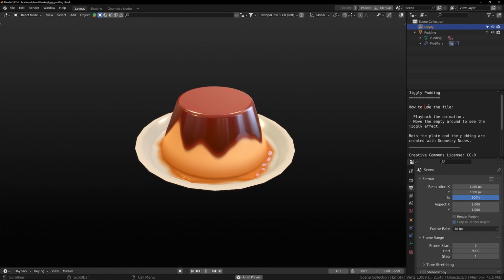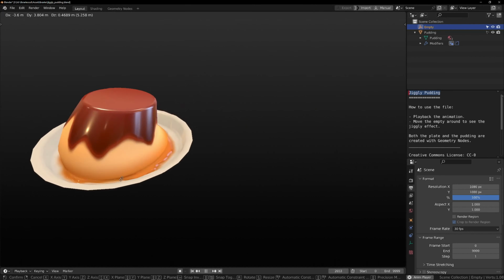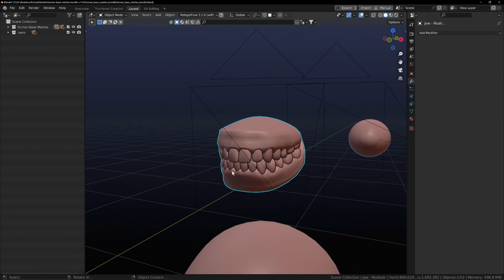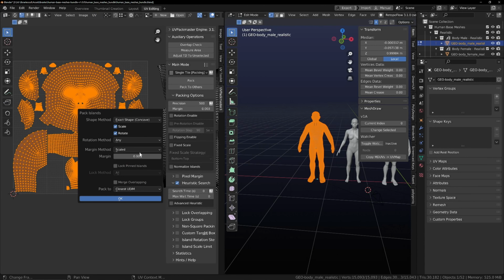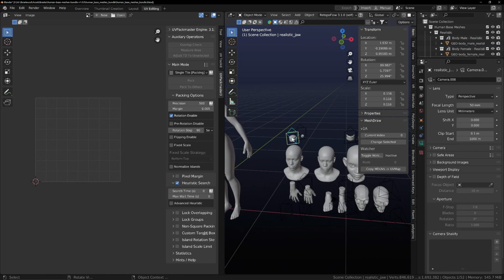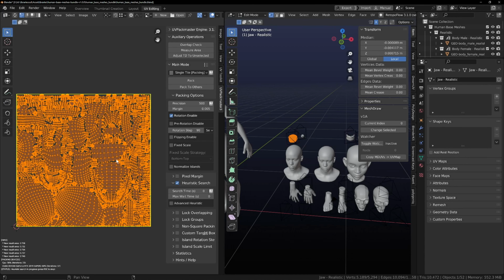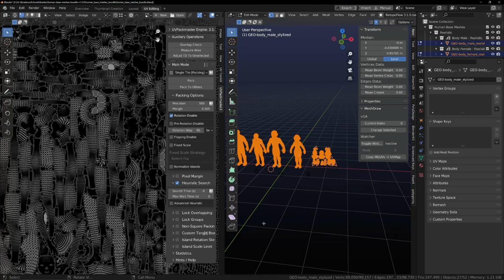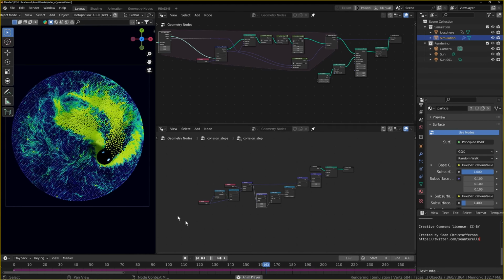BLENDER 3.6 - POWERFUL NEW FEATURES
Get the n-gone one click asset optimisation.

An Overview of Blender 3.6 Exciting New
Features and a fight to the Death with the New UV Packer vs. one of the top paid ones.
00:00 Intro
00:10 Simulation Nodes: Part 1
01:53 Base Mesh Asset Pack
02:35 New UV Packer in Blender 3.6
03:41 New UV Packer vs. UV Pack Master 3.1
08:18 Simulation Nodes: Part 2